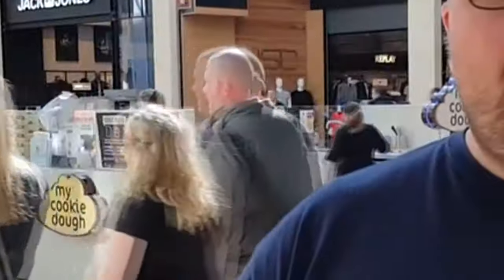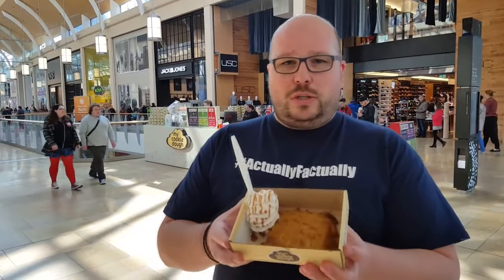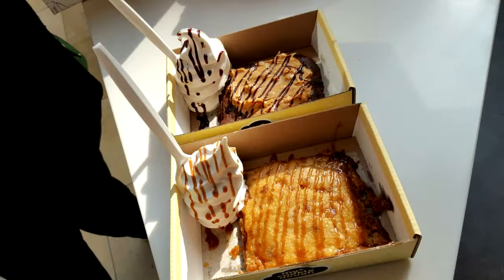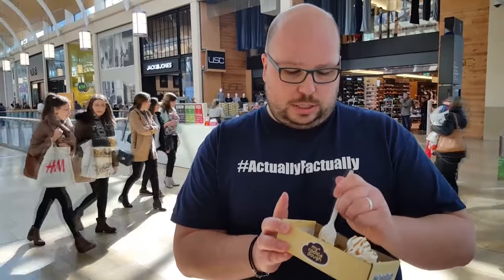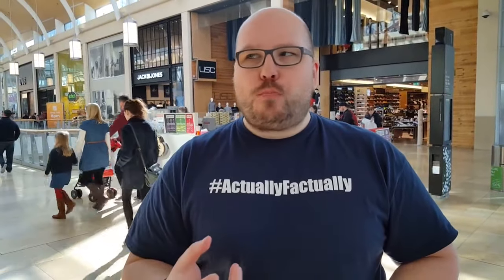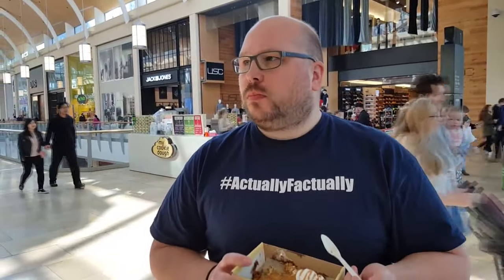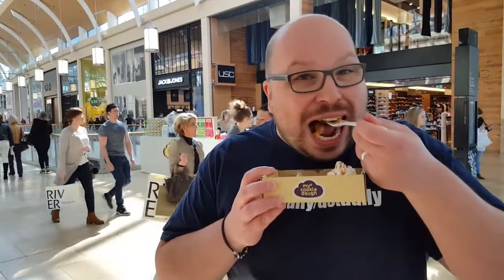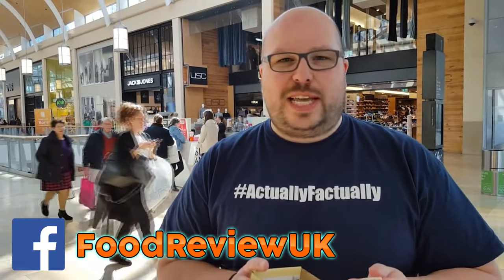My Cookie Dough Review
Nate tries out My Cookie Dough, this one in Cardiff, which serve you up a slab of cookie dough with a dollop of ice cream.